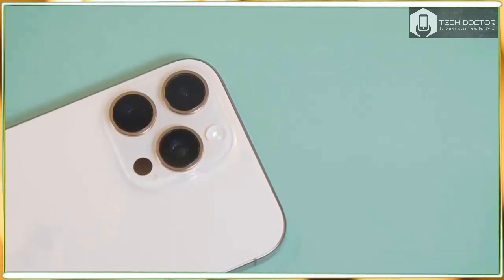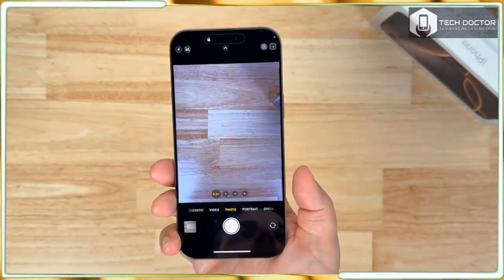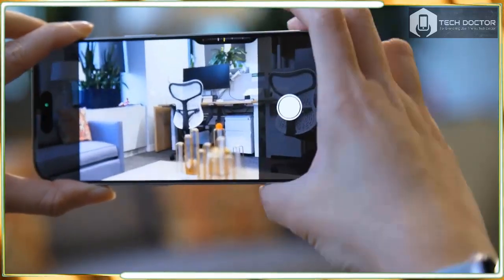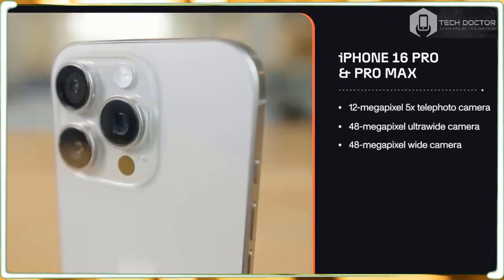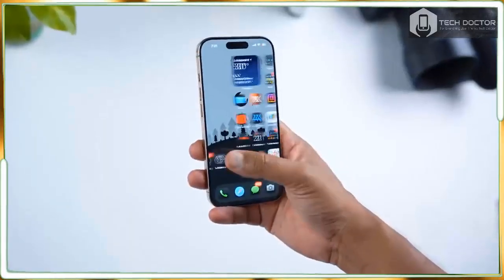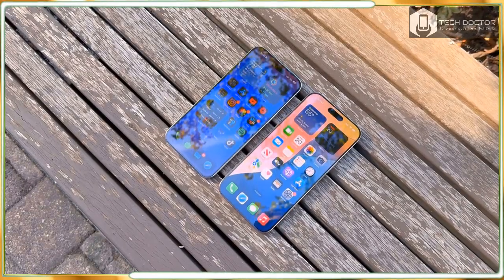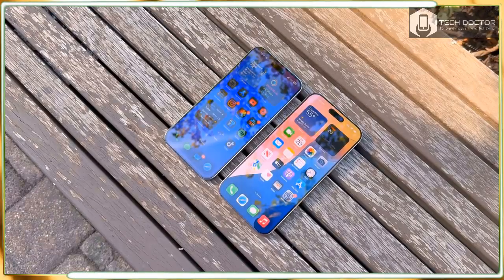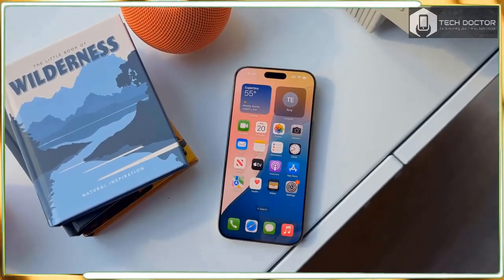iPhone 16 Pro Review: Designed to Impress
iphone 16 pro bezels,
iphone 16 pro bronze,
iphone 16 pro barbie edition,
iphone 16 pro black titanium,
iphone 16 pro blue titanium,
iphone 16 pro camera rumors,
iphone 16 pro color leaks,
iphone 16 pro case,
iphone 16 pro capture button,
iphone 16 pro display,
iphone 16 pro details,
iphone 16 pro dimensions,
difference between iphone 16 pro and pro max,
difference between iphone 15 pro and iphone 16 pro,
google pixel 9 pro vs iphone 16 pro,
iphone 16 pro hands on,
iphone 16 pro how much,
iphone 16 pro titanium,
when is the iphone 16 pro max coming out,
what is the price of iphone 16 pro max,
what will be the price of iphone 16 pro,
1 iphone 16 pro max,
iphone 16 pro 2024,
iphone 16 pro 2tb,
iphone 16 pro 256gb price,
iphone 16 pro 256,
2024 iphone 16 pro max